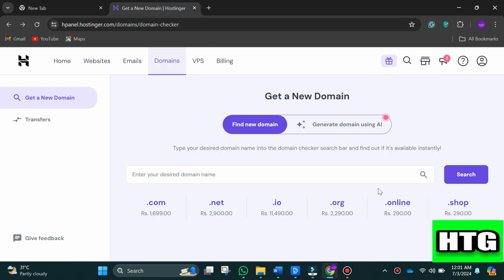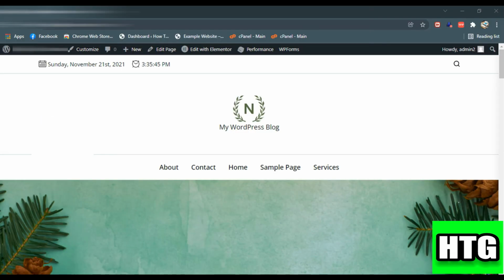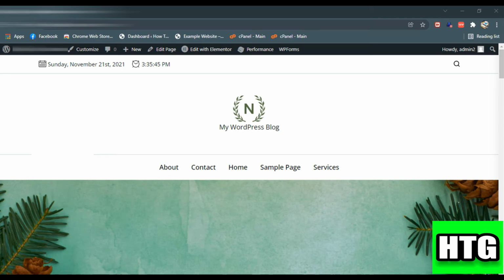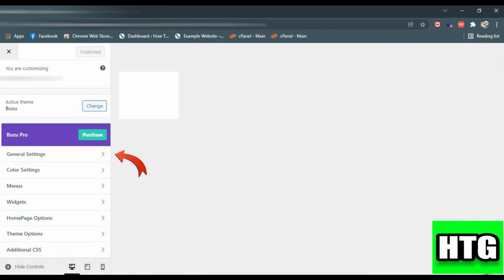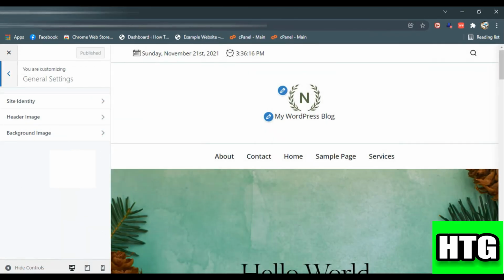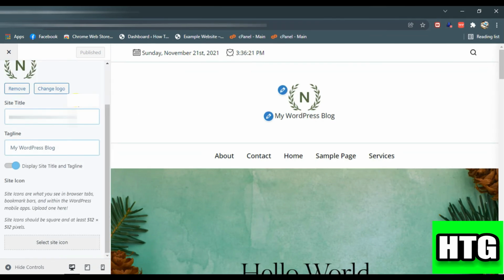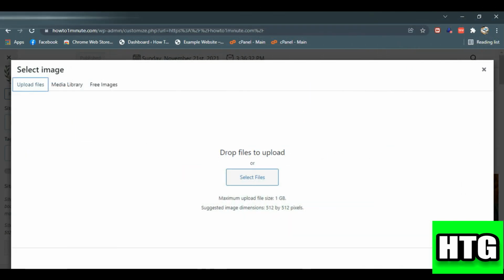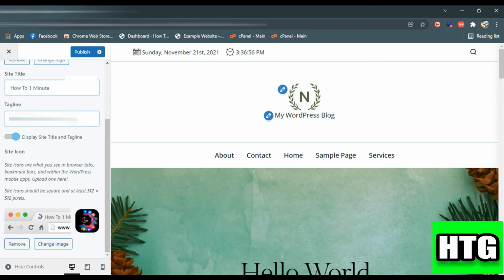HOW TO ADD FAVICON IN HOSTINGER 2025! (FULL GUIDE)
Welcome to our full guide on how to add a favicon in Hostinger in 2025. In this guide, we'll show you the exact steps to customize your site's icon, making it easily recognizable and enhancing your brand's visibility.